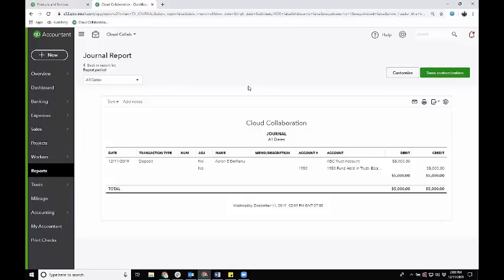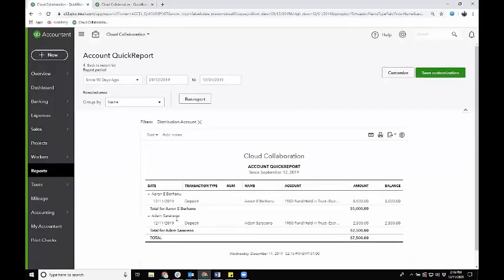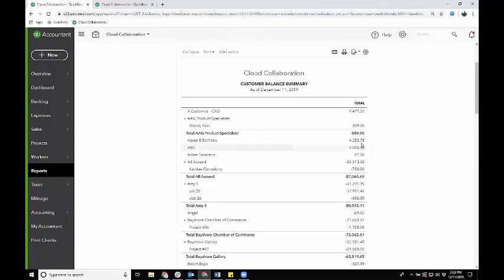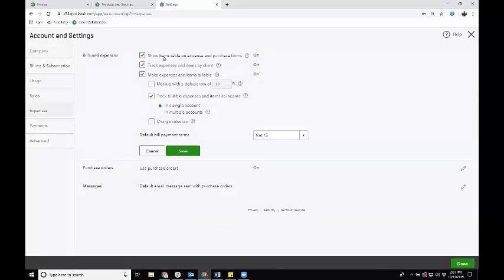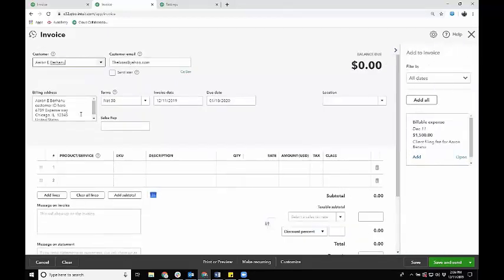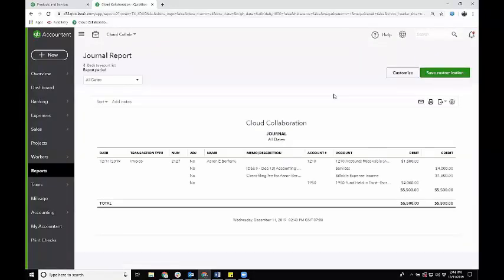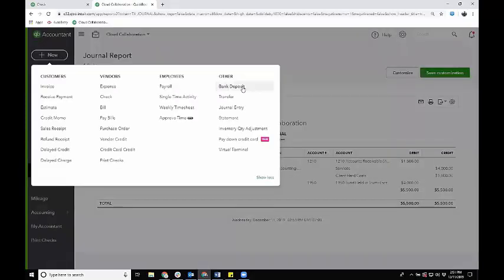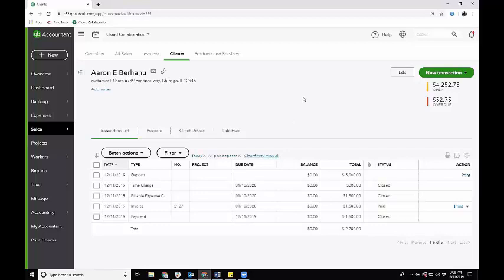Some Trust Accounting Basics in QBO